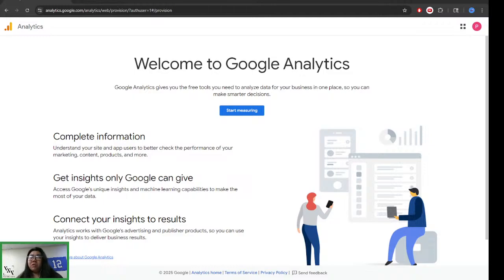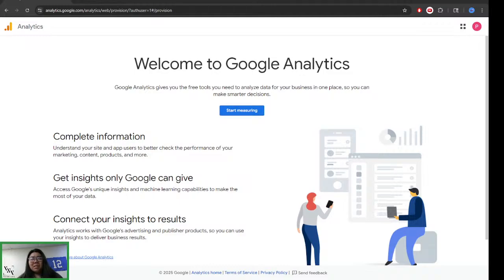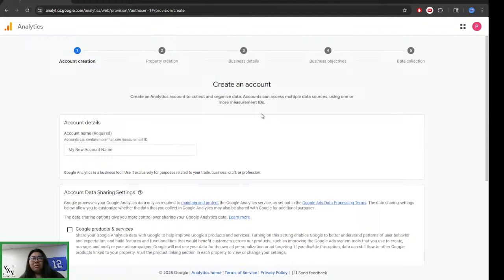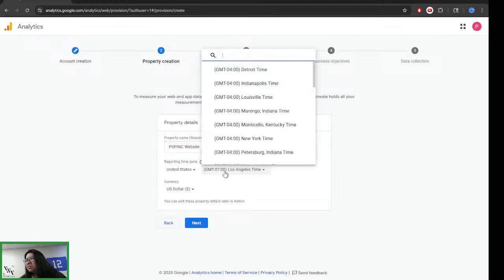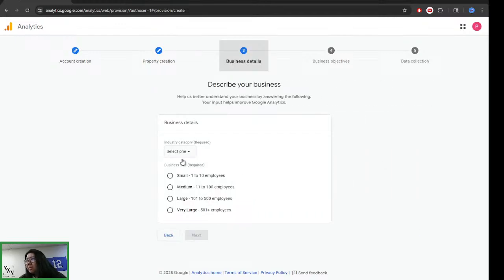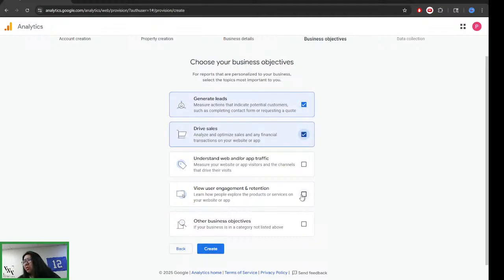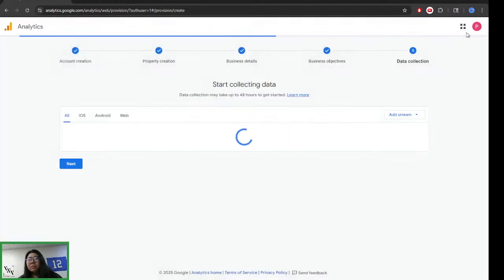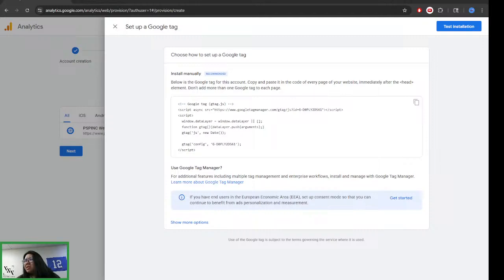How to Set Up Google Analytics for Your Website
Unlock the power of data and truly understand your website's performance. In this video, we walk through the simple steps to set up Google Analytics for your website, which will ultimately help you gain crucial insights into who's visiting, what they're doing, and how to optimize your site for success.

If you need extra assistance or get stuck, reach out to our support team for more personalized help